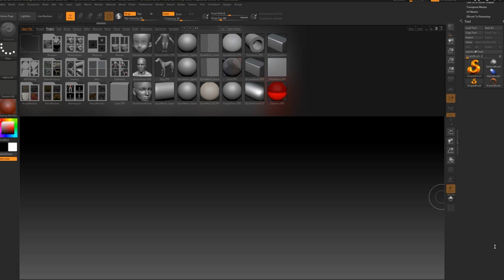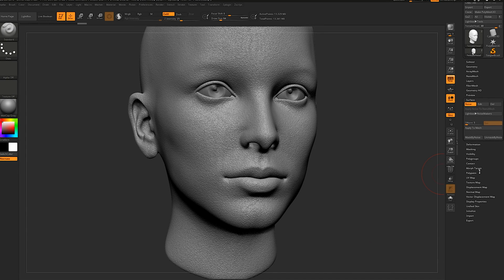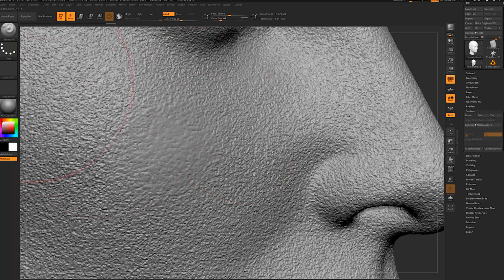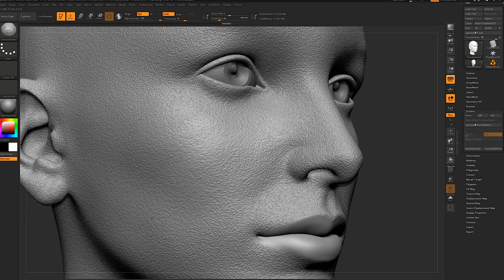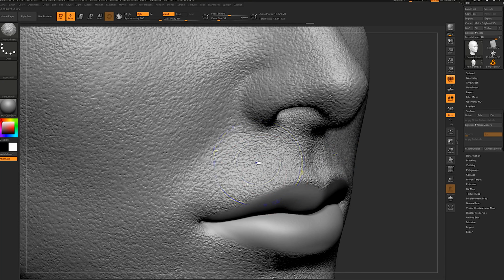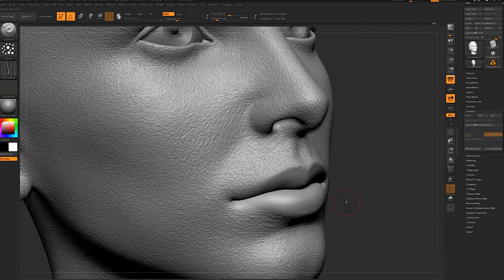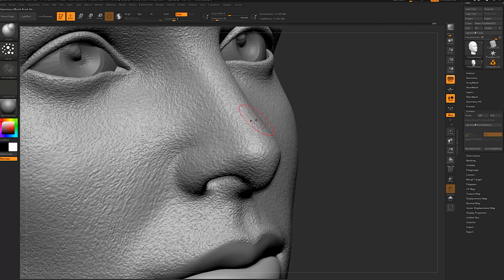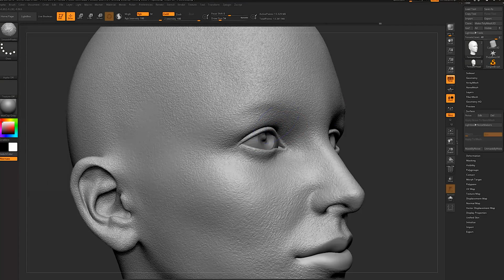Easy Zbrush - Creating Skin Pores in Zbrush 2018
Made a quick video on how  I am making pores using only Zbrush and brushes. You can also use Morph on creating different sizes of Surface noise.